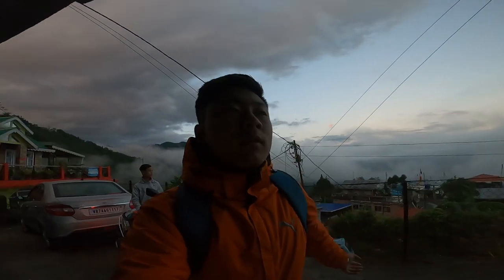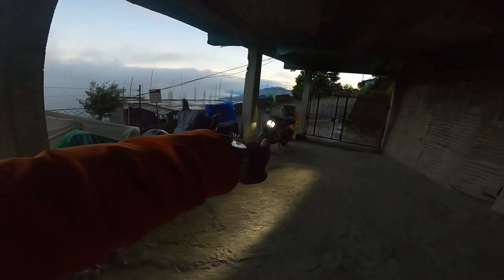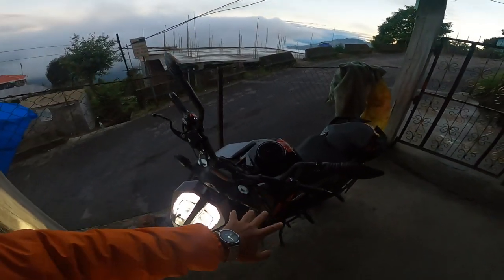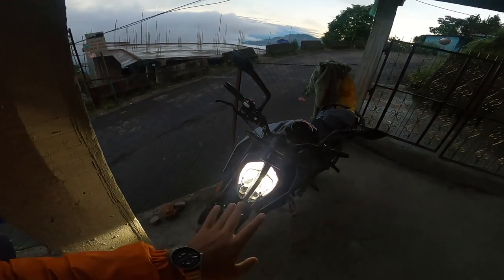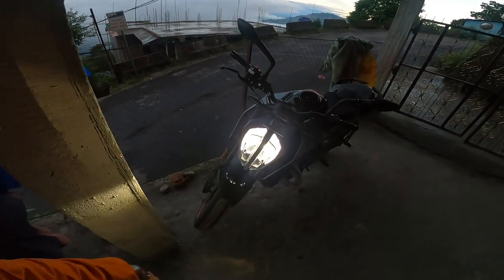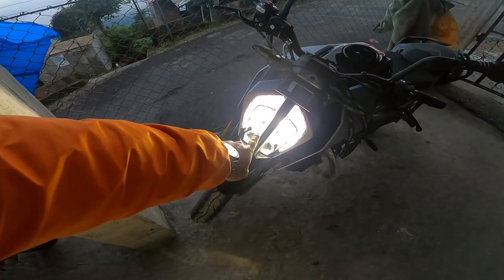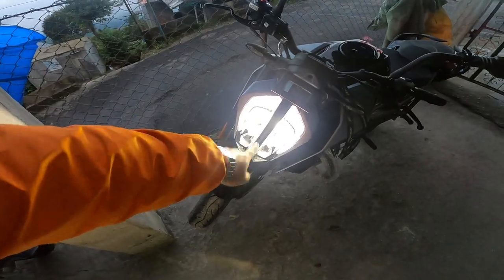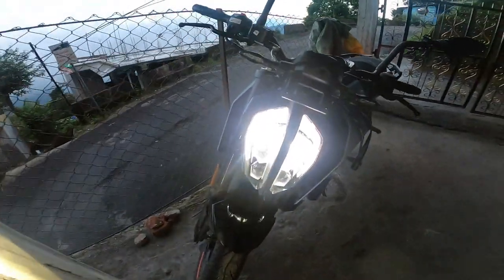Escorting a Marathon Run 🏃16kms |Darjeeling||World Tourism Day|ft.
You can get connected with me through
For further more quarries :
From Darjeeling,West Bengal,India 🇮🇳